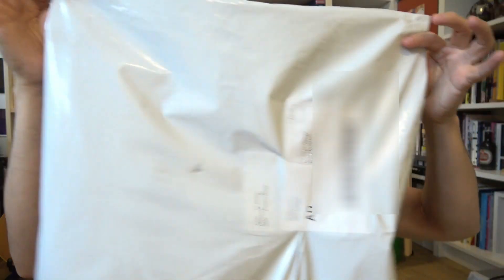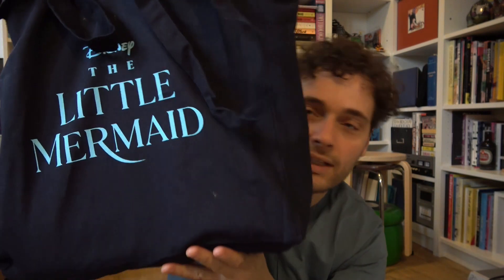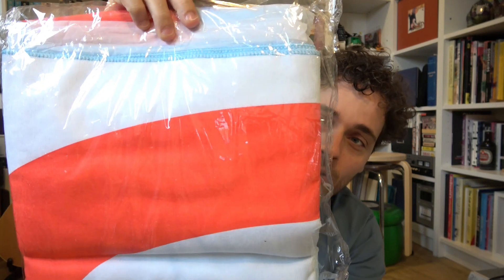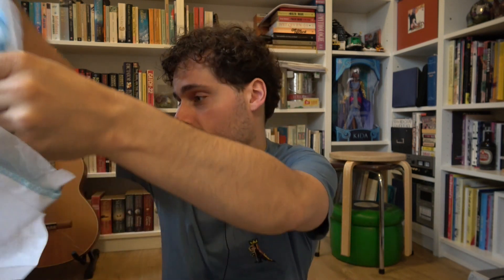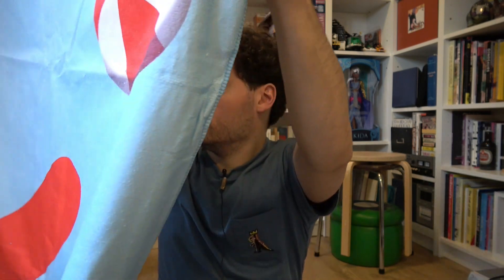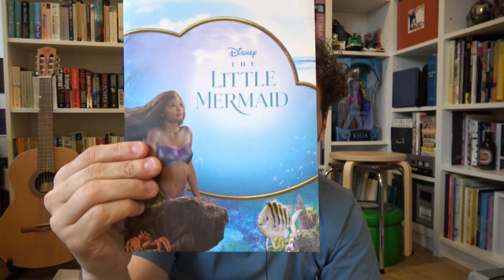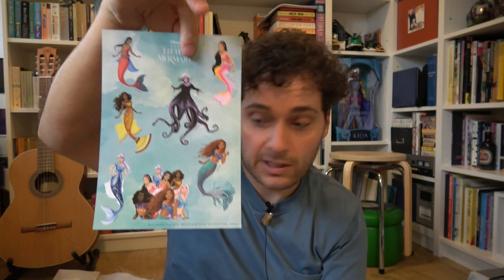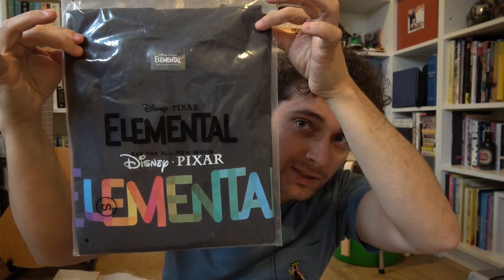TUI 'The Little Mermaid' contest results - gift bag